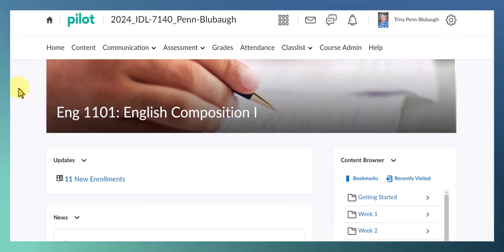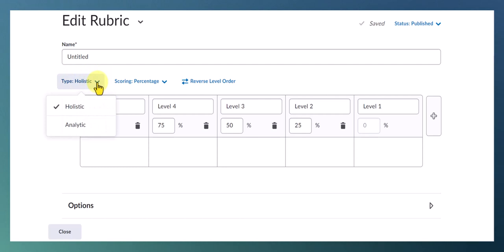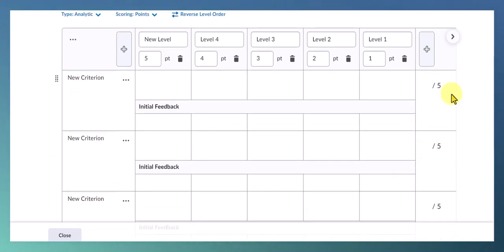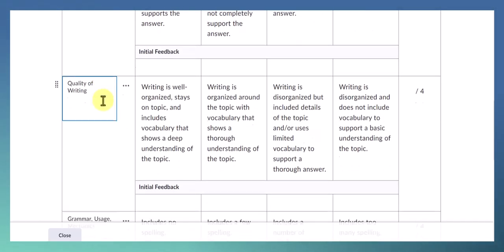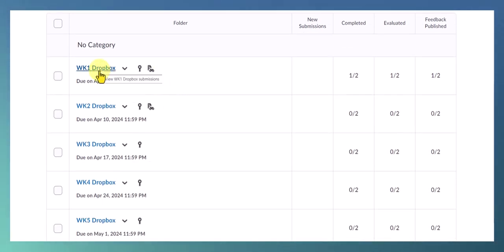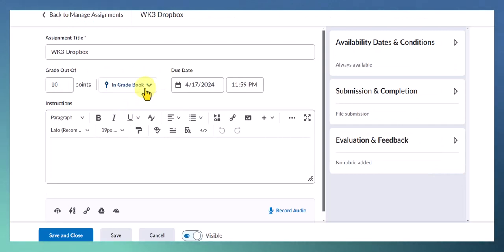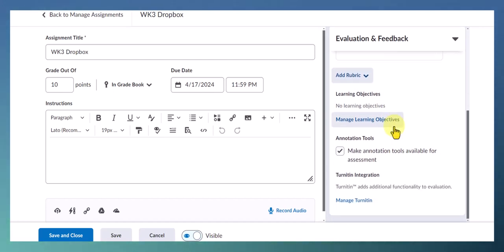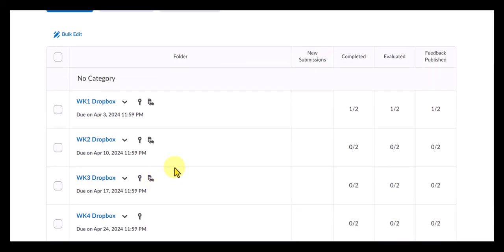Creating Rubrics and Enabling Turnitin in D2L